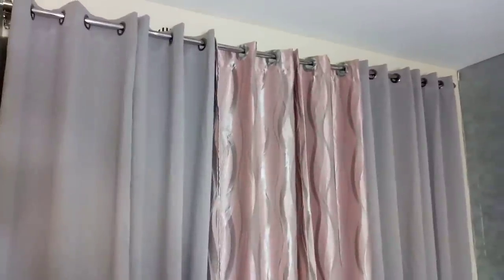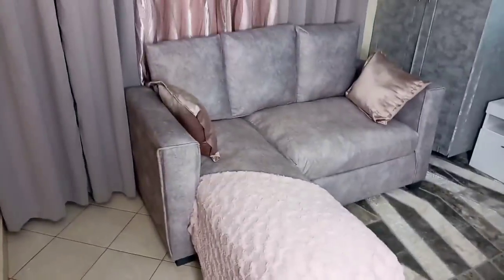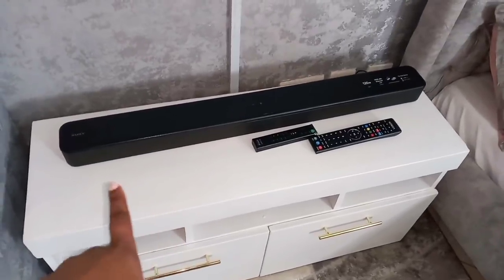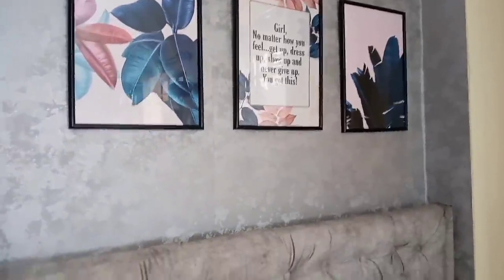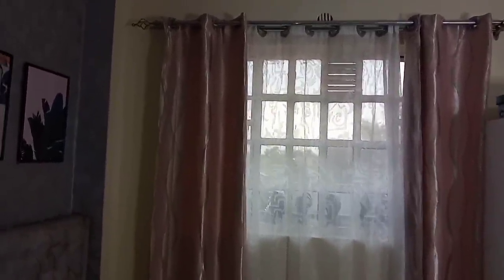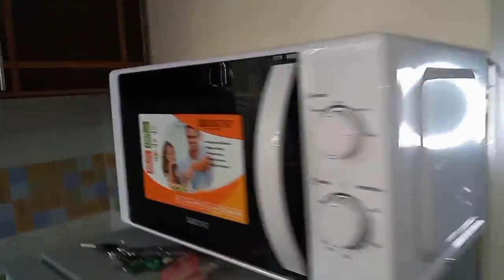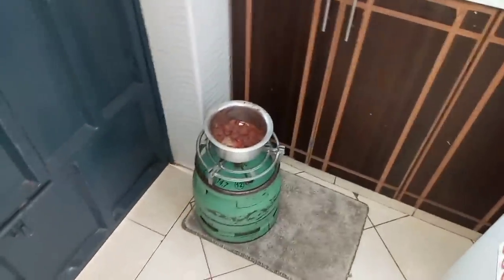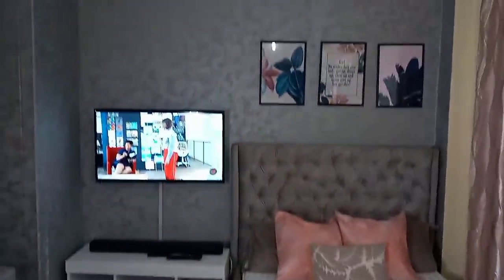My Bedsitter Apartment tour|| New furniture & appliances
Hey guys for those asking here is the contacts.
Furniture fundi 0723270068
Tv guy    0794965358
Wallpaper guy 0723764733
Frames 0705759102